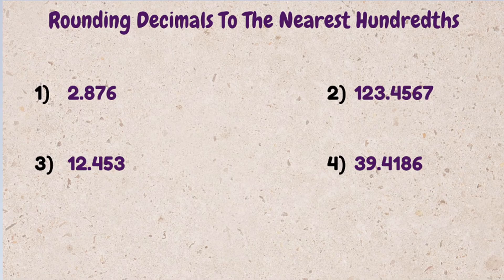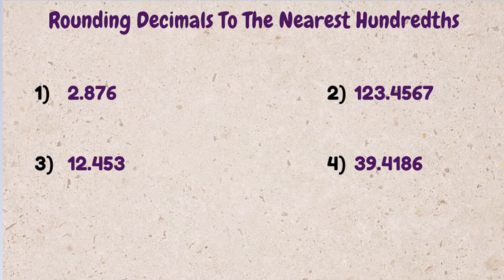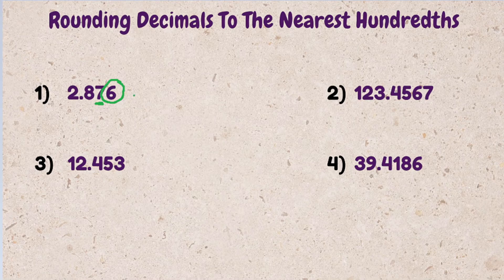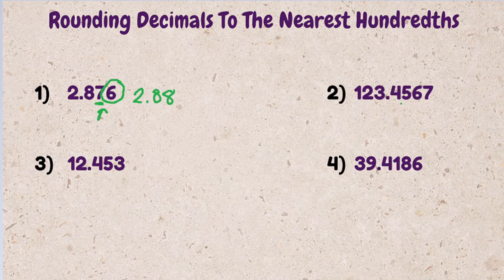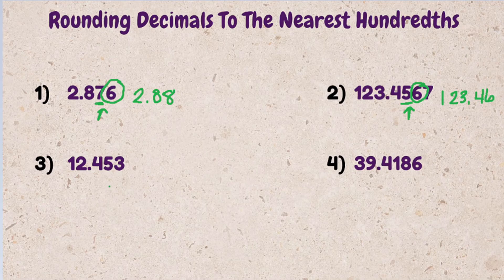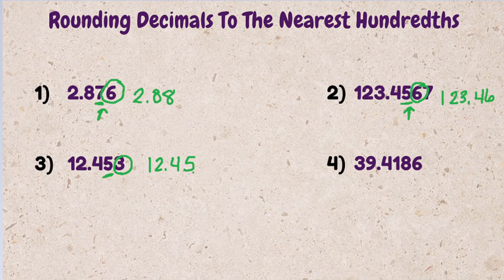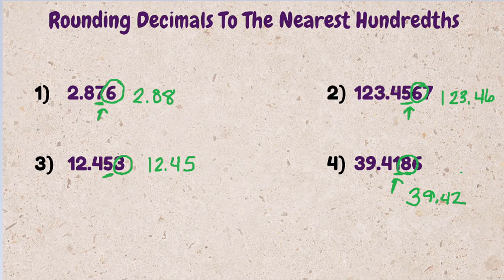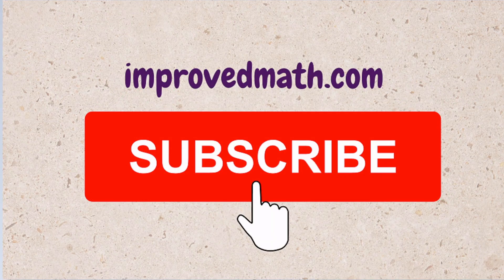Rounding Decimals To The Nearest Hundredth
In this video, I will show you how to round decimals to the nearest hundredth.  First, you need to identify the hundredth place value which is 2 to the right of the decimal.  Next, look at the number next to the hundredth place on the right.  If that number is 5 or greater, then you round up the hundredth place to the next digit.  If it is 4 or less, you round down (which means keep it the same).